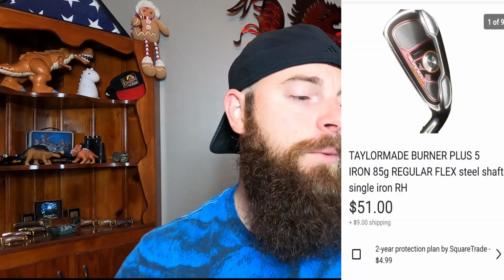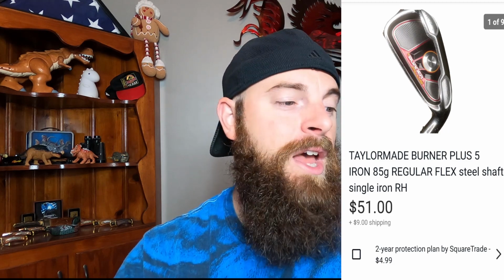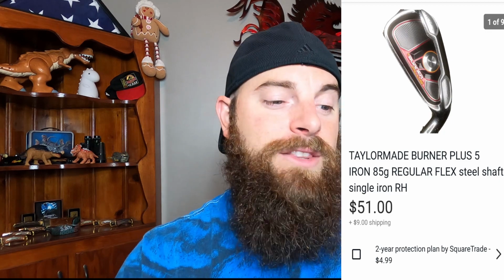Thrifted items that sold for a profit on Ebay $730 in Sales in 1 day Full Time Ebay Reseller 2020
Remember you must subtract shipping and fees from the gross sales number.